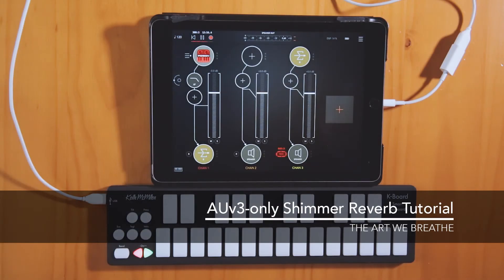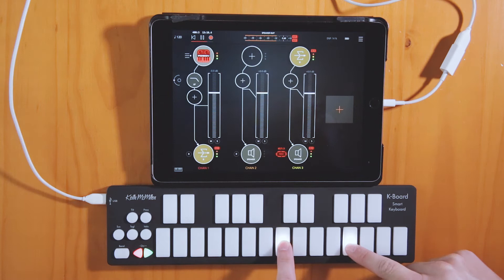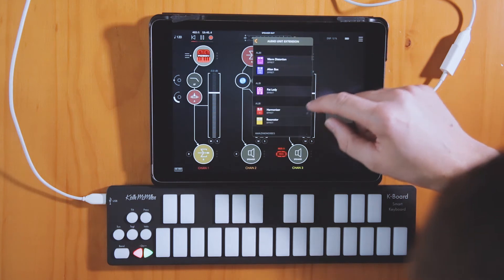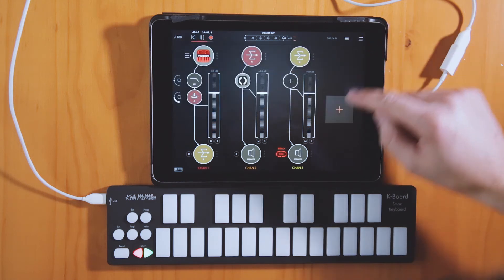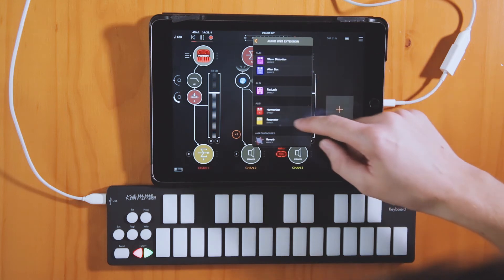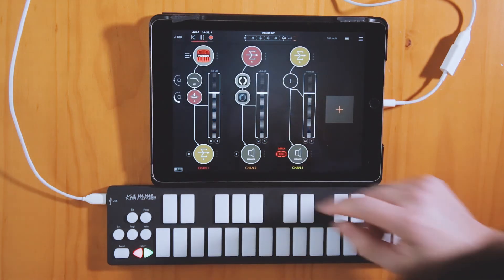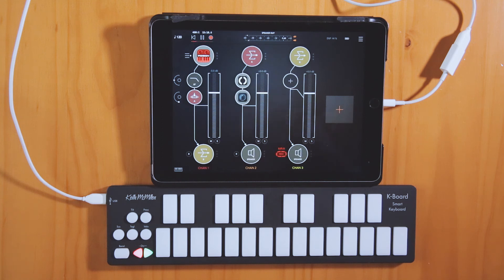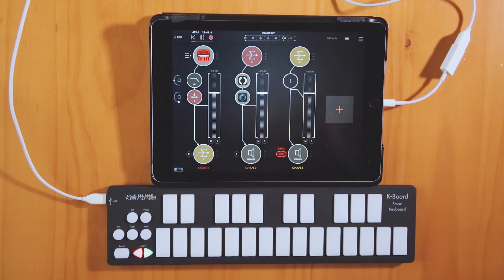Tutorial: Create a Shimmer Reverb effect using only iOS Audio Units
Learn how to create a shimmer reverb effect using only iOS Audio Unit apps. You can get the apps mentioned in this video in the App Store: